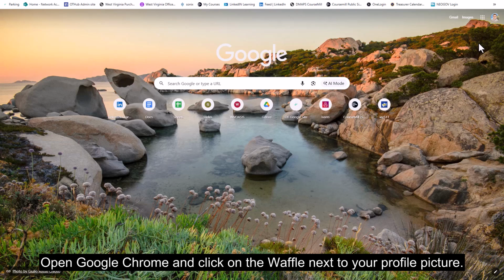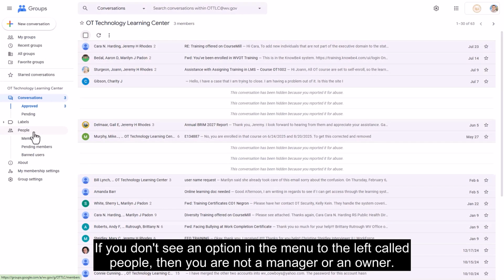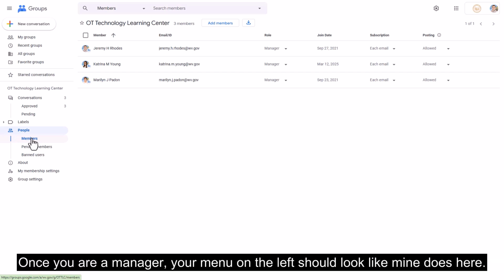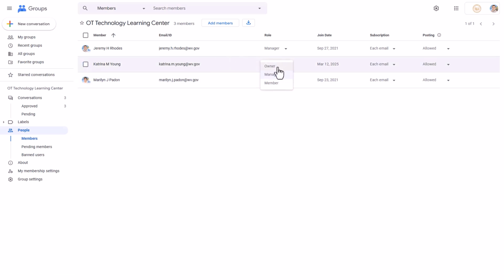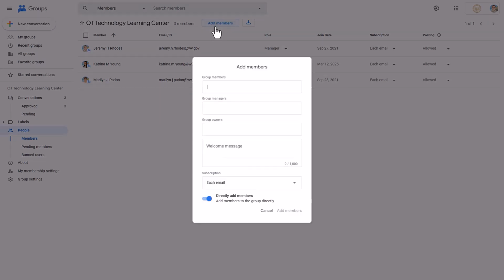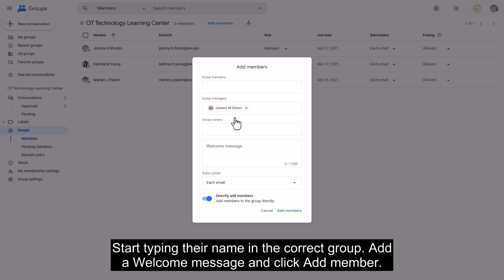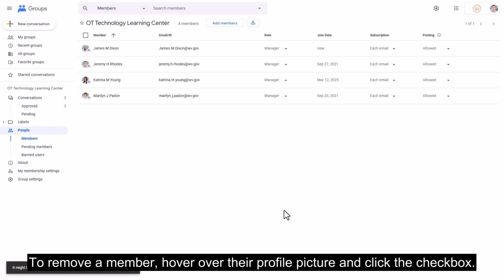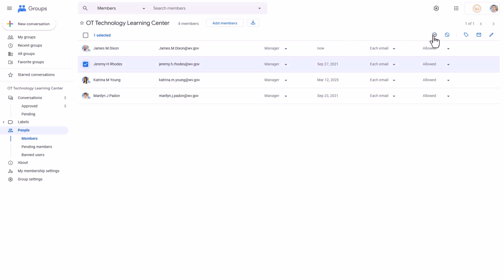How to Manage a User in a Google Collaborative Inbox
A Short Tutorial How to Manage a User in a Google Collaborative Inbox